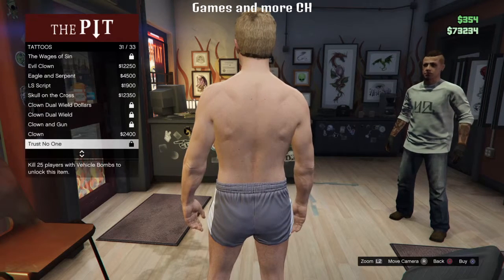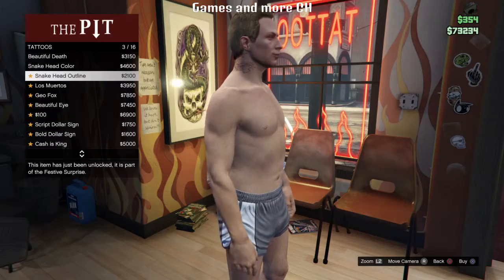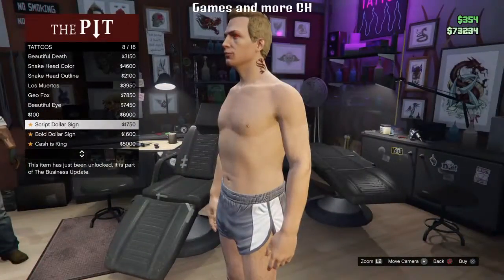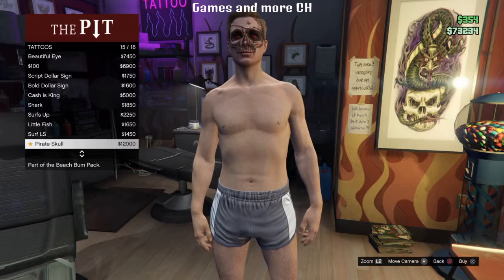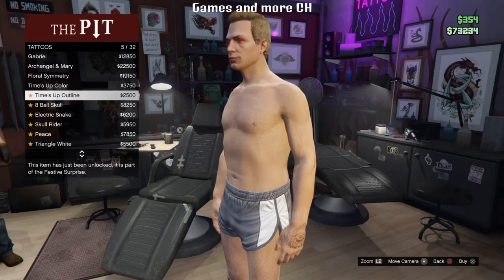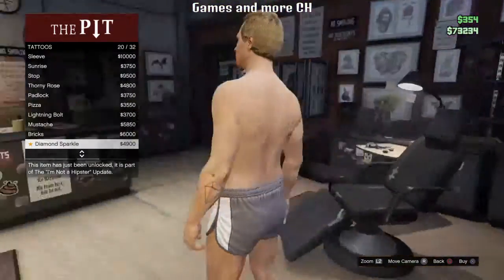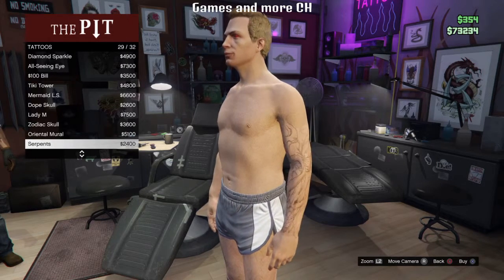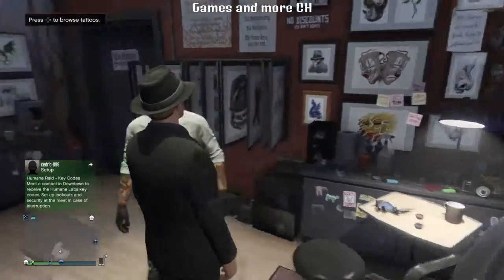GTA V online shopping after new dlc pt 1